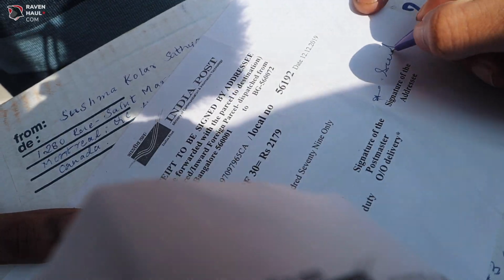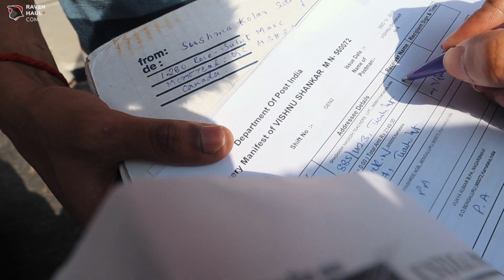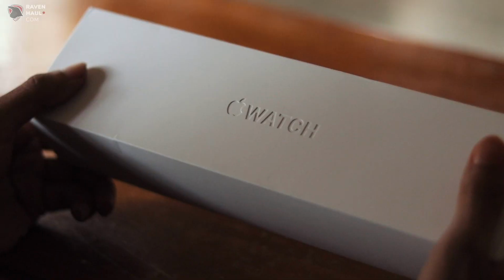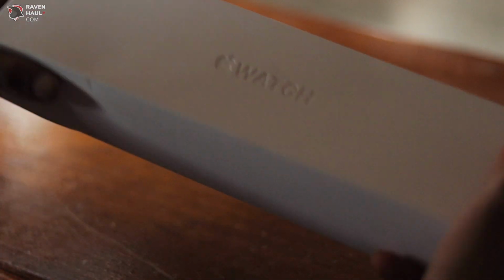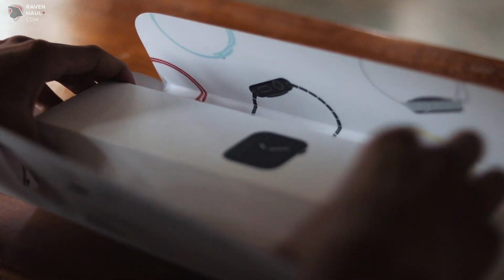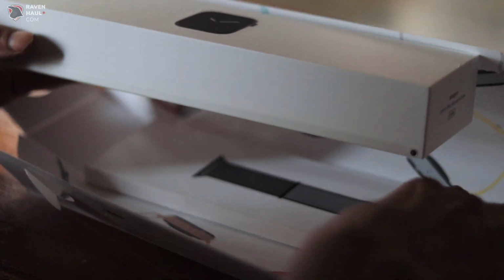Unboxing apple watch series 5⌚️| Birthday Gift | S1:E3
I received my gift (Apple watch) after a lot of hassle with the customs and India Post. If you are reading this then let me know your thoughts on the vlog and ways I can make it a better experience to you. Thanks for reading till here. Have a good one.

\ About /

Hi, I am Shashank Nagesh and I live in Bengaluru, Karnataka, India.

I share my stories, my daily life, my passion, challenges, pranks, and workouts as a Vlog Series here. Also, most importantly I love pondering a lot around general psychology principles to have Better Relationships, Self-Improvement, and Productivity.

I review some of the most outrageous or insensitive content that is released on this worldwide - web.

\ Music /